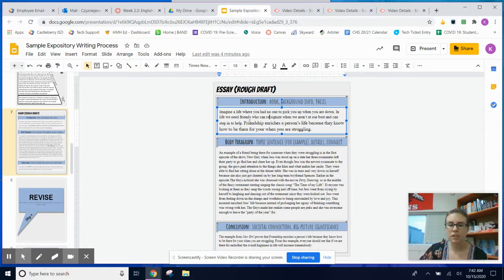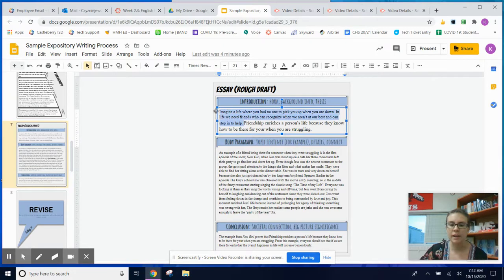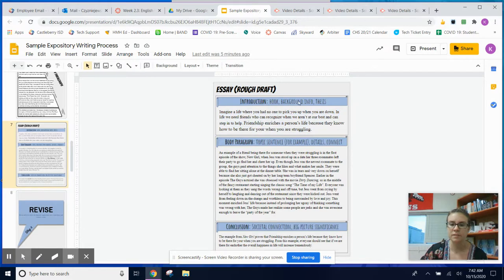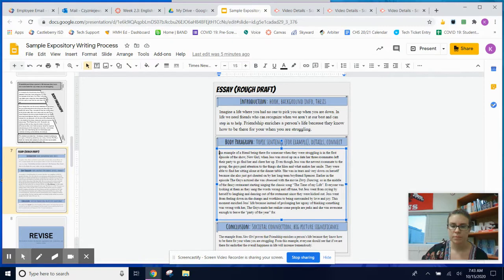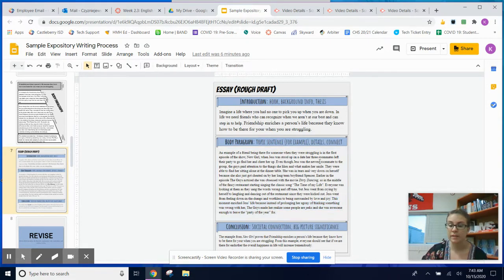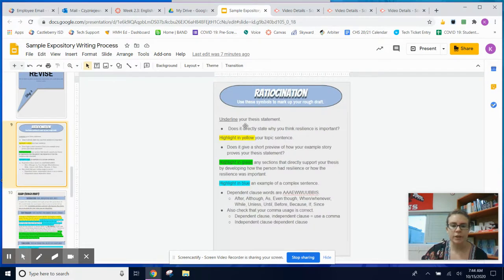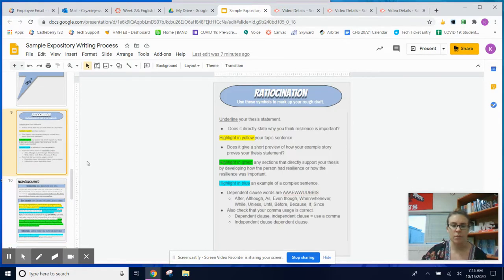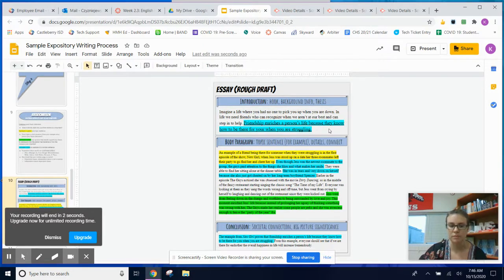Rough Draft and Organizing: STAAR Expository